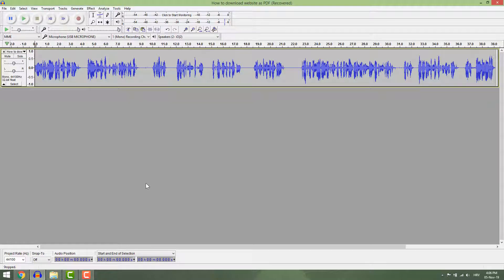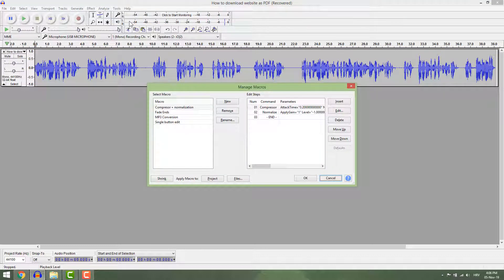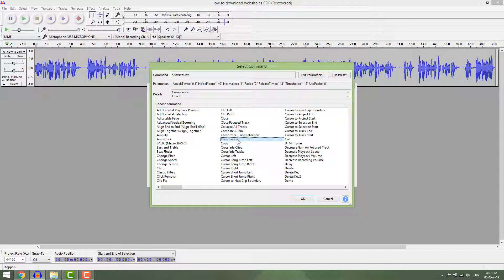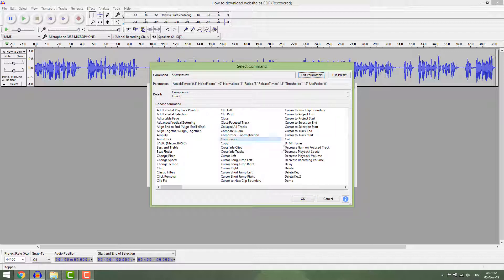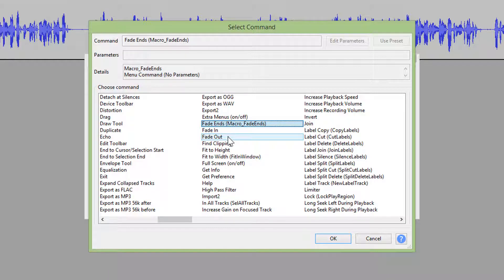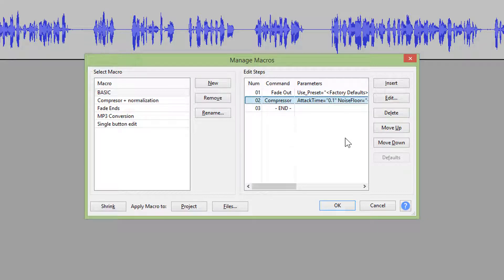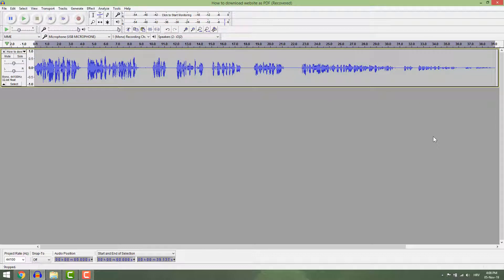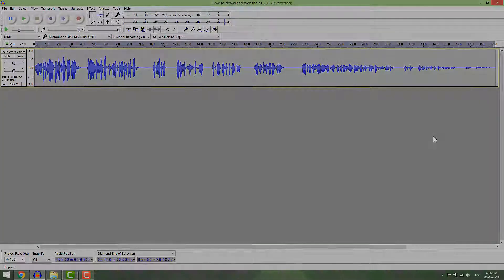Create audacity macros | Apply multiple effects with a single click!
save an incredible amount of time with audacity macros. They are used for applying multiple effects with a single click of the mouse button. If you have lots of tracks and you want to add effects to them this macros will help you make things faster and smoother.

Hey, just a quick tutorial on how to apply multiple effects in audacity with a single click.

Let’s say that you have 10 songs and you want to add a compressor and fade out to each one of them without repeating the process all the time.

Go to tools.
Macros.
You can see here that you have some macros already present.
Click new.
Name it.
Click insert.
Find the compressor.
You can see the compressor parameters here.
If you want to change it click up here edit parameters.
Click ok when you are done.
You can see now that the compressor is here under number one.
Now go insert again and add a fade-out effect.
You can see that the fade-out is now number one.
These numbers represent the order in which effects are applied.
So if you want the compressor to be applied first select compressor and click move up.
When you are done click ok.
Now to apply this chain go tools and select apply macro and select your macro from the dropdown list.

The audacity will apply all the effects in order.

And this is how you create audacity macros to speed up your workflow.